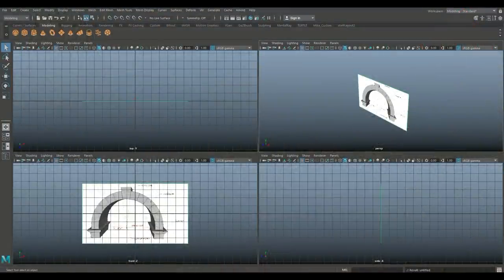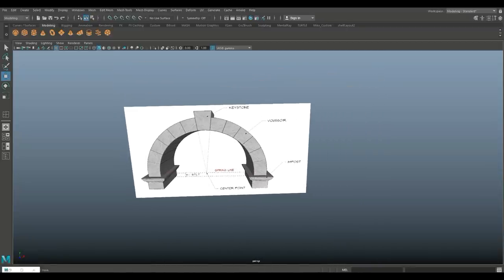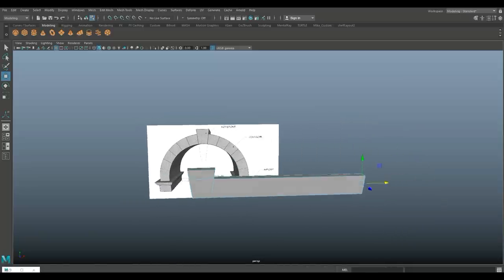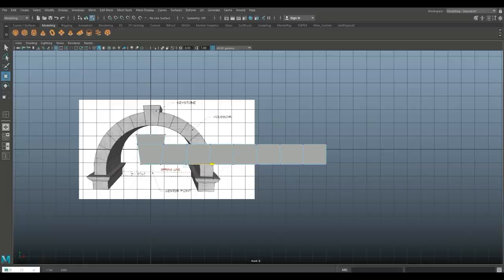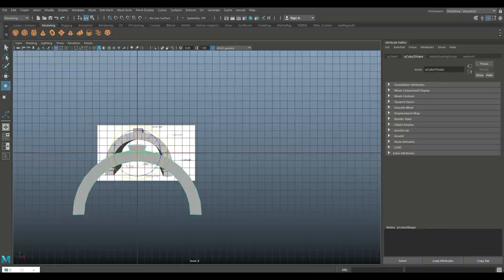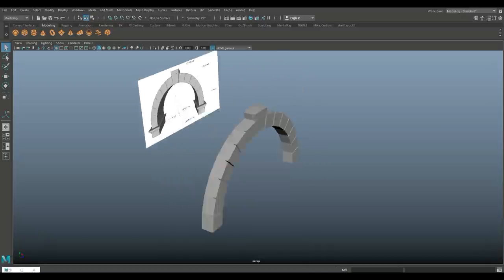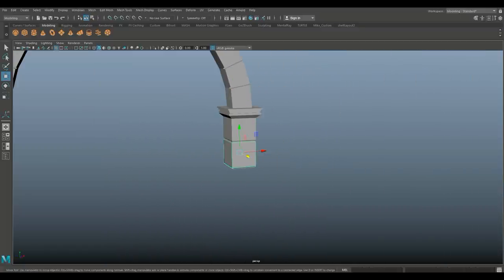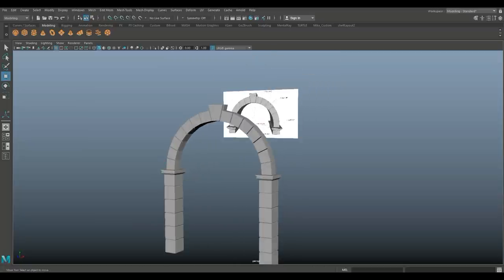How to model a stone Arch in Maya 2018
In this tutorial in Maya 2018 I will show you how to model an arch for your ( game ) environment

AMAZON GATEWAY

Link to MH Tutorials Amazon store :

MH Tutorials
The Netherlands

CAMERA GEAR

Jason Swisher
Samuel Martino ( Dogwood Gaming )
Jamie
Dylan Void